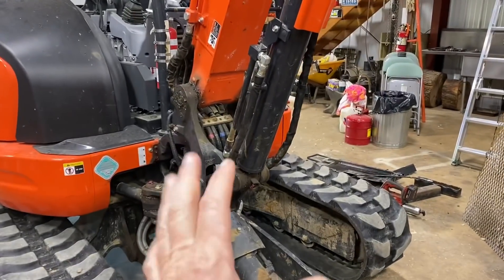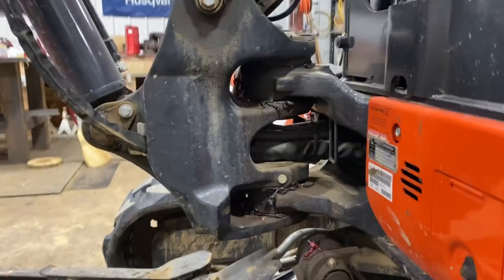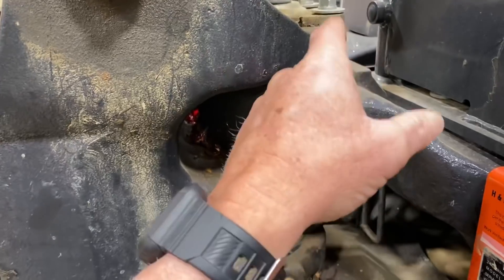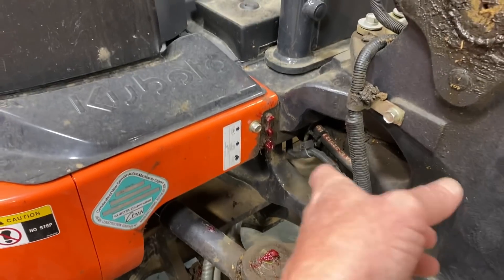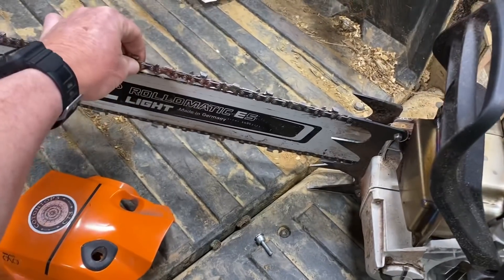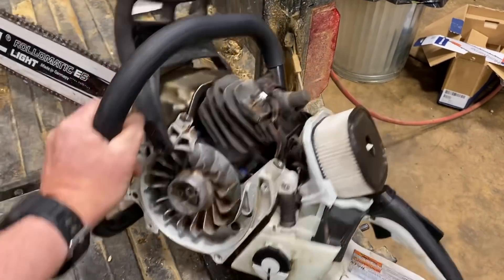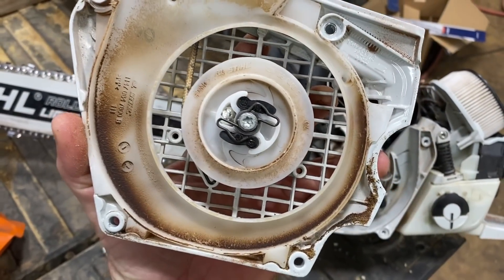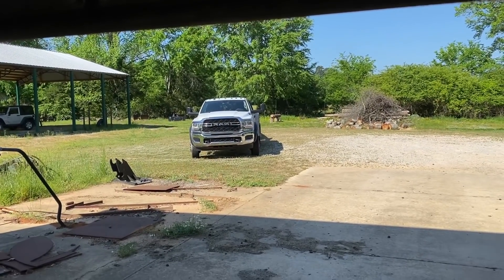Found the SQUEAK on the KUBOTA excavator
If you have a Kubota mini, take notes on this